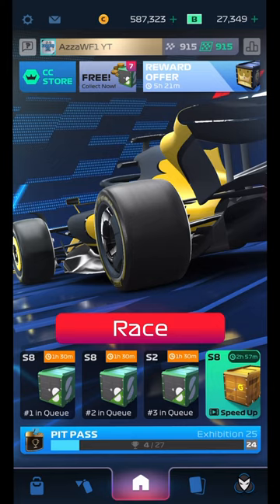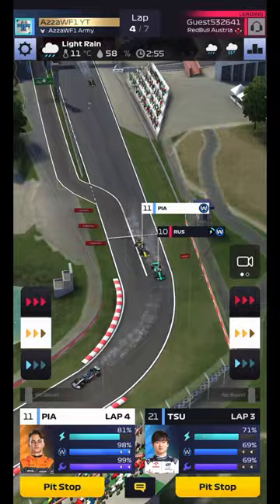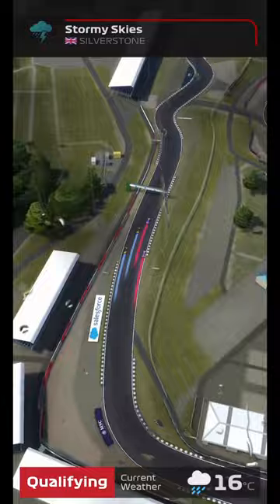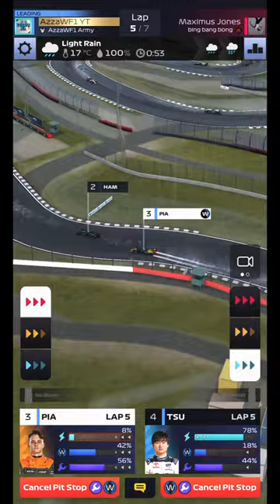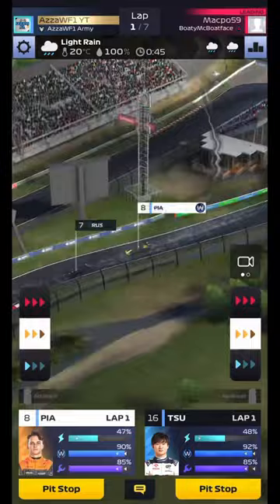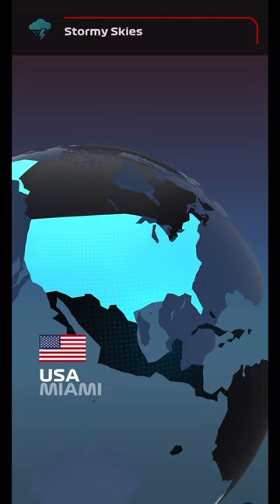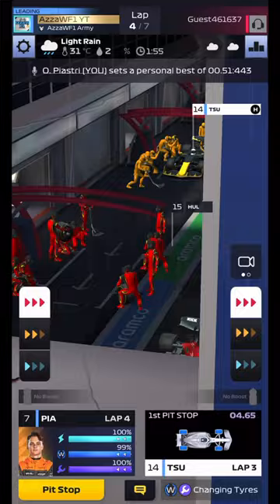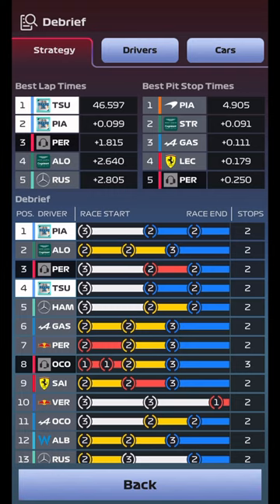How To WIN SERIES 3 | F1 Clash 2023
We give you a strategy guide for each track and how you can win and progress through Series 3